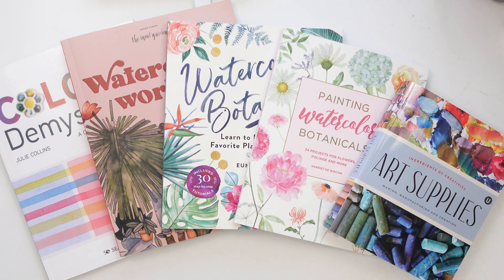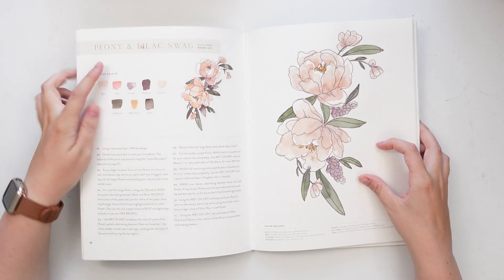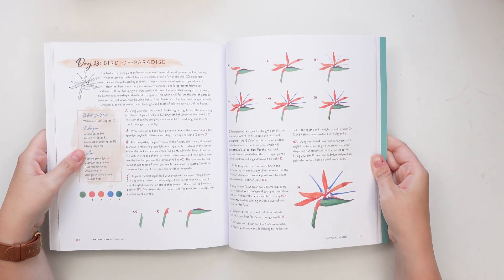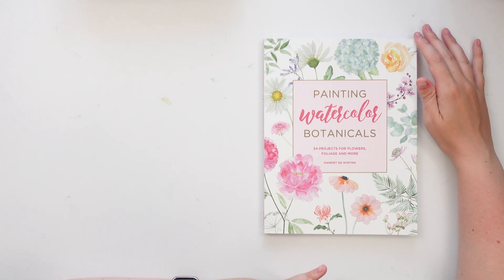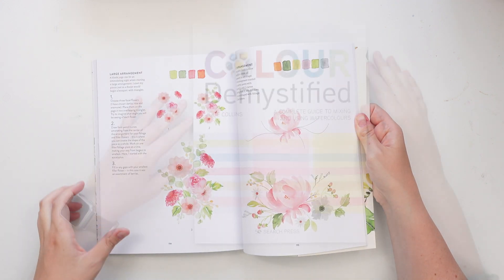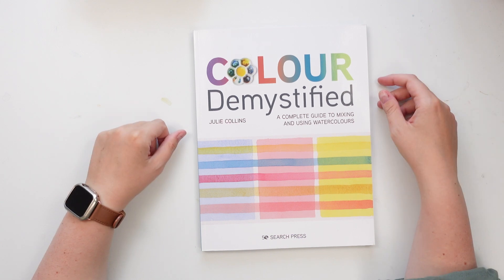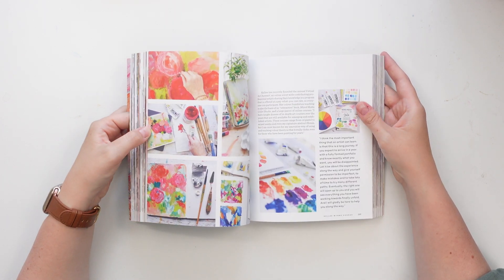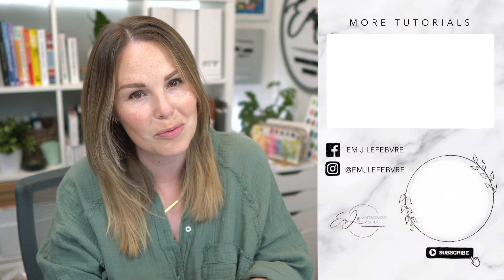5 More Art Books I Love!!!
Where to find these books!

Watercolour Workbook by Sarah Simon: USA CANADA

Watercolour Botanicals by Eunice Sun: USA CANADA

Painting Watercolour Botanicals by: Harriet DeWinton: USA

Colour Demystified by: Julie Collins: USA CANADA